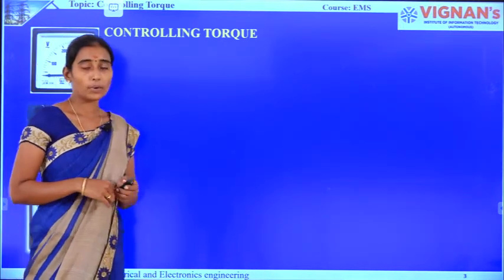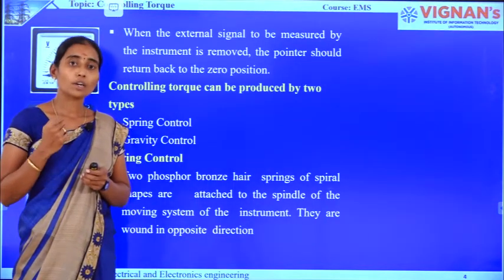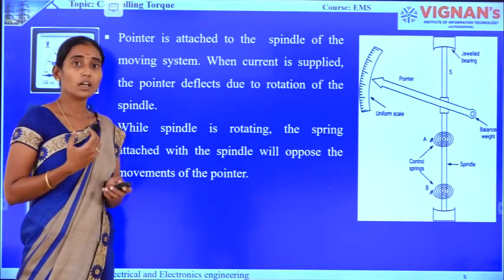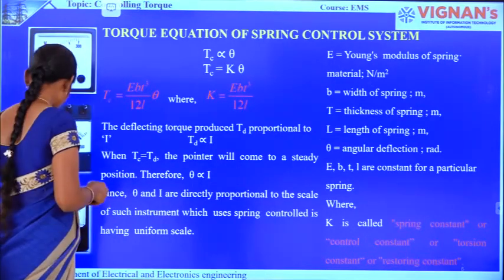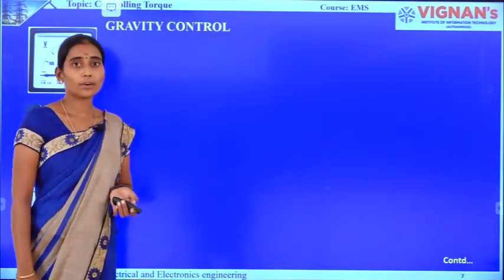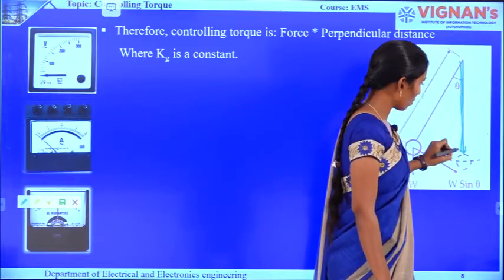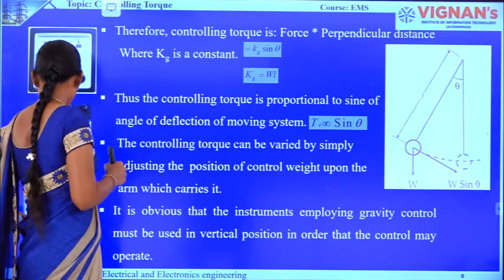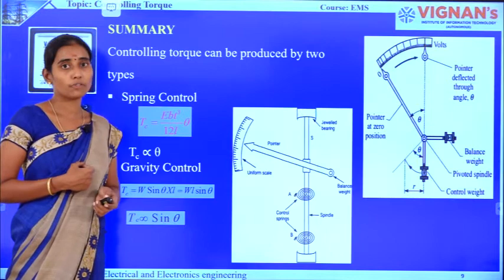Unit-1, controlling torque and Methods of producing Controlling Torque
In this video , you are going to learn about controlling torque and different methods to produce controlling torque.